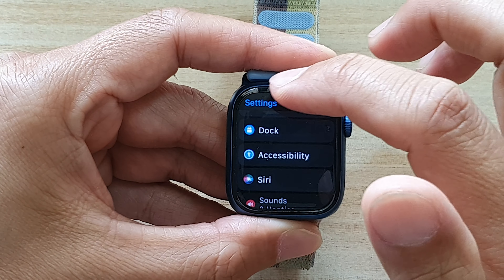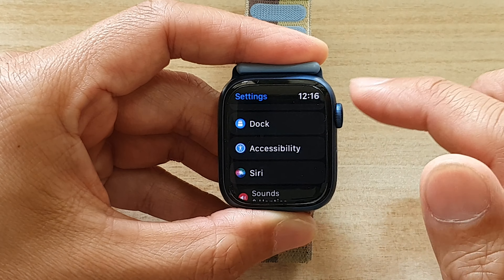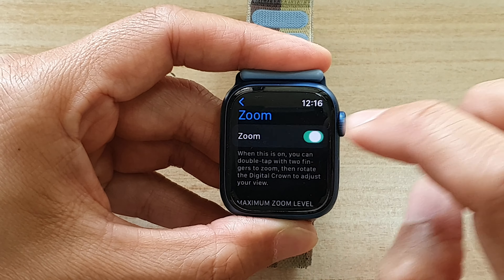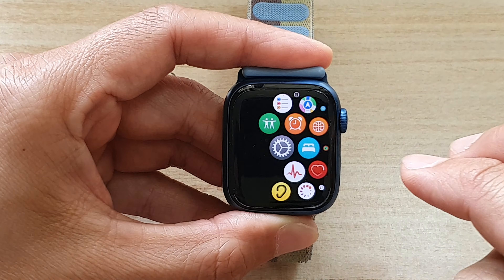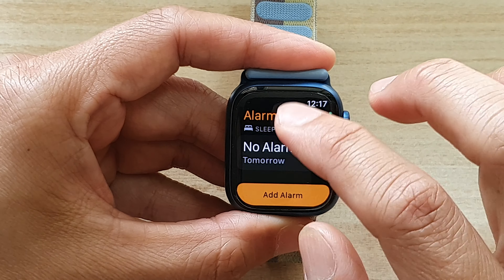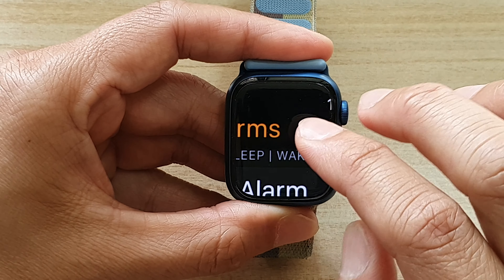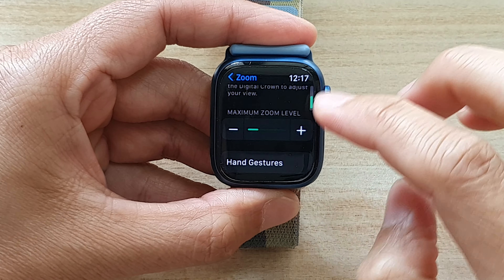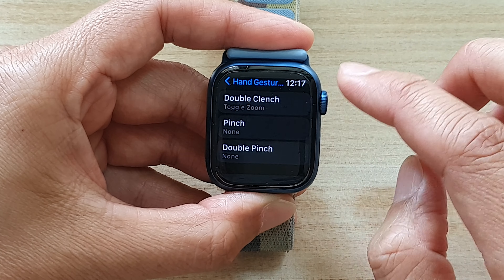Apple Watch 7: How to Enable/Disable Zoom to Zoom In or Out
Learn how you can enable or disable zoom to zoom in or out on the Apple Watch 7.